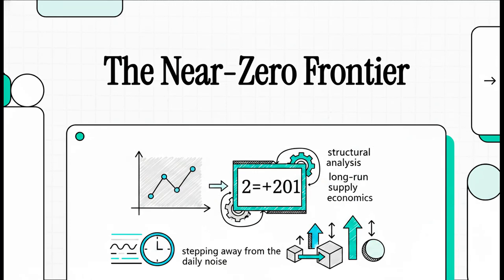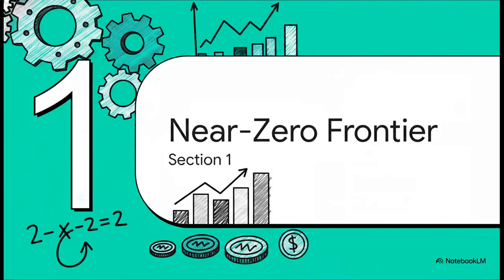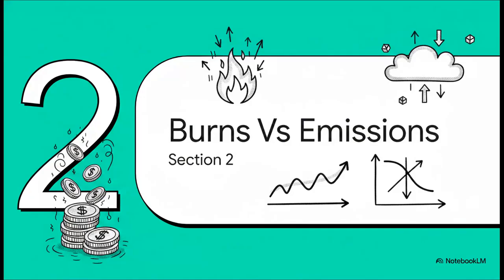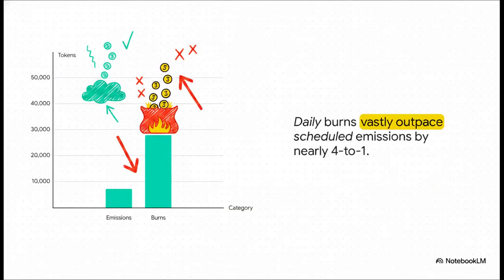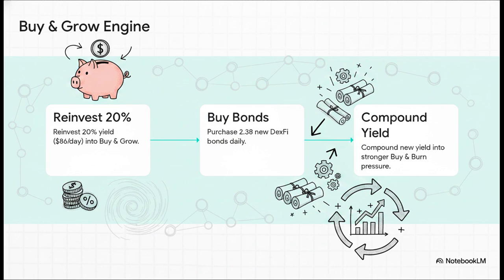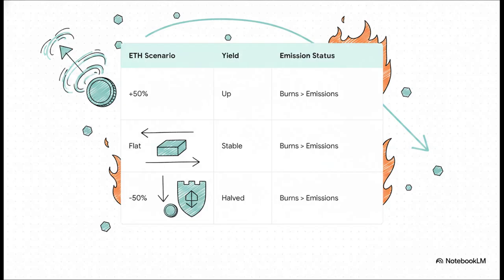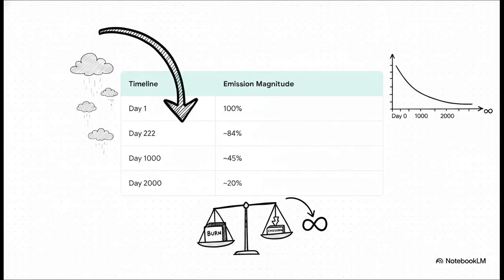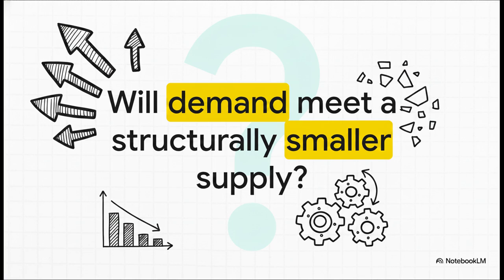The Near-Zero Frontier — Why PLAZM's Decay Curve Has Already Crossed the Burn Rate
This is a quant-model long-form deep dive into the single equation that governs PLAZM's long-run economics: the decay curve and its intersection with the daily Buy and Burn rate. Day 222 marks 222 consecutive days of net-deflationary supply mechanics, and in this video we walk through the math step by step.

PLAZM's emission rate falls by approximately 0.08% per day, a hard-coded decay function. Compounded over 222 days, daily emission magnitude has fallen to roughly 84% of Day 1 levels. Meanwhile, the Buy and Burn engine — funded by approximately 65% of daily yield — currently deploys around $280 per day, which at the current PLAZM price of $0.01 translates to roughly 28,000 tokens removed from circulation every single day.

Compare that to scheduled emissions. The next 7 days will release just 50,659 PLAZM total, averaging 7,237 tokens per day, with five of those seven days carrying zero emissions. The burn-to-emission ratio runs at approximately 4-to-1 even averaged across the week. On zero-emission days, the deficit is mathematically infinite. The long-range radar extends 80 days forward and finds no major cliffs.

This is the AJ invariant in action: once daily emissions fall below daily Buy and Burn, it is mathematically impossible for the price to decline sustainably. We are already past that crossover point — Day 222 sits well past the near-zero frontier.

We also walk through:
- Why the burn rate in tokens is INVERSELY proportional to price (falling prices accelerate token destruction)
- The Buy and Grow recursive compounder — currently funding 2.38 new bonds per day from yield alone, no new outside capital required
- Stress testing the model against a sustained ETH crash (the model still holds because emissions have decayed enough that even half-yield burns exceed scheduled emissions)
- Long-run projection: by Day 1000 emissions fall to ~45% of Day 1, by Day 2000 to ~20%, with the asymptote at zero
- Cumulative burn milestones — 20% burned today, 25% in ~2 months, 30% in ~4 months, 40% within ~10 months at current run rate

The takeaway is simple. The supply side is locked — hard-coded decay curve, recursive yield-funded burn engine, sentiment-independent Buy and Grow loop. The demand side is the wildcard. Whether you find this thesis bullish depends entirely on how much you believe demand will eventually meet a structurally smaller supply.